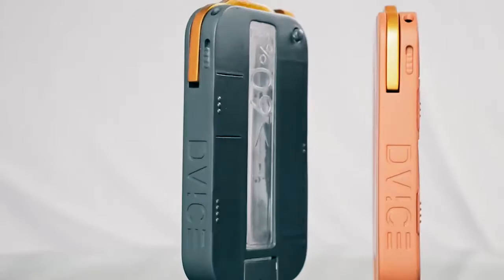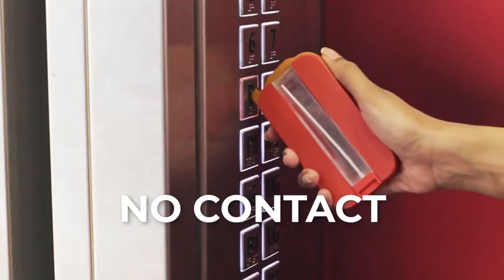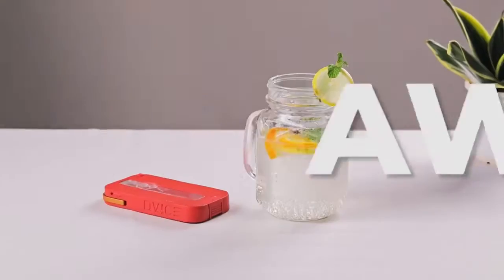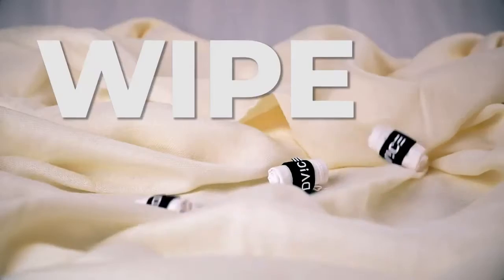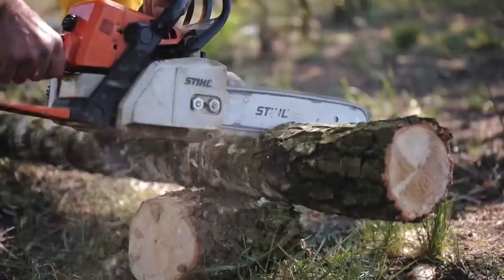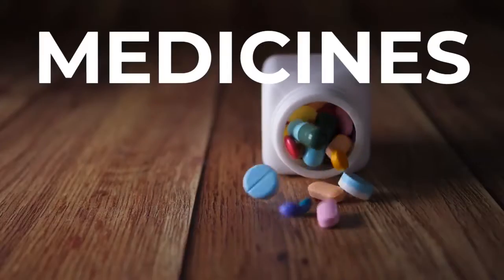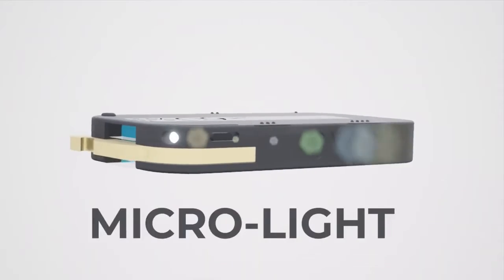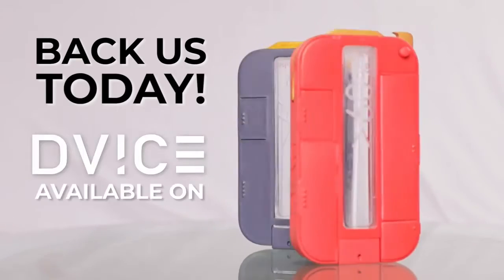8-in-1 Tool Kit by DVICE! It's perfect for everyday carry and it's sustainable too!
Thanking for watching my video!!